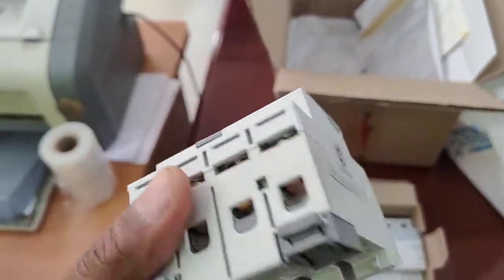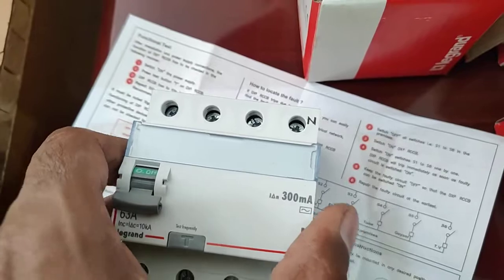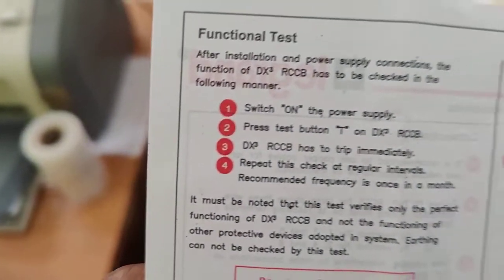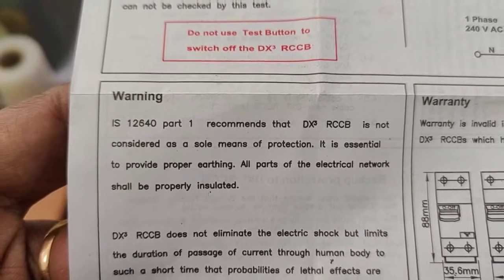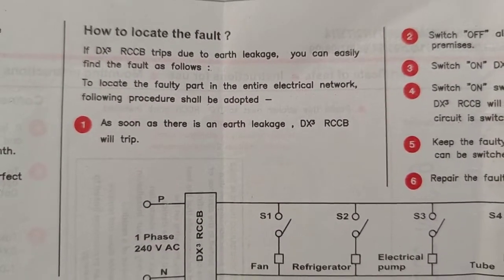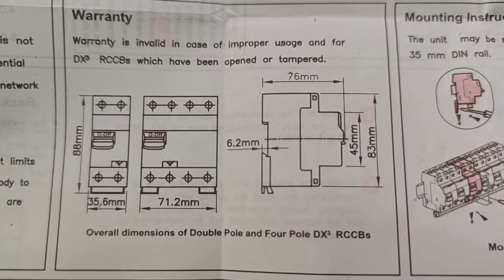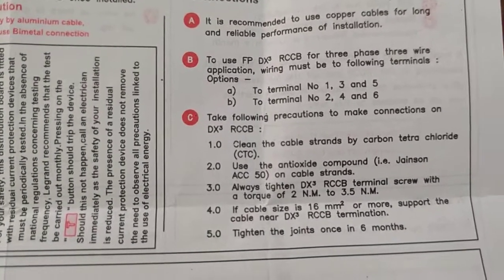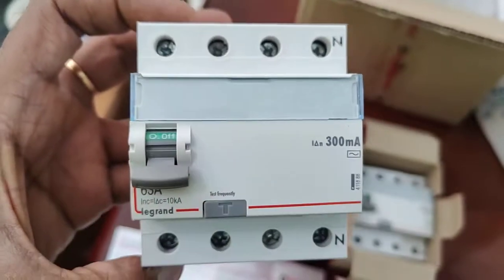Residual Current | 411888 | DX3 RCCBs | 4P 415V | 63A | RCCB | RCBO | Legrand